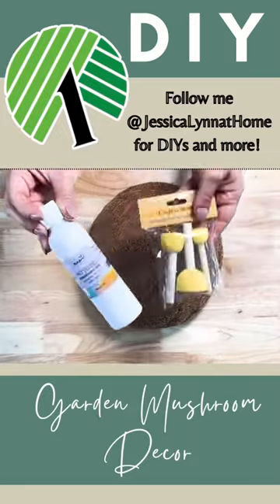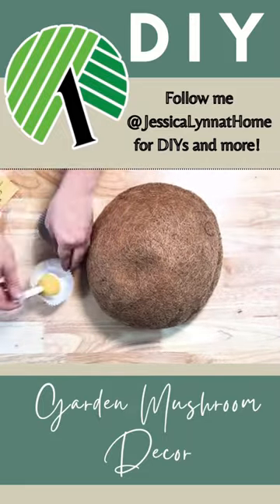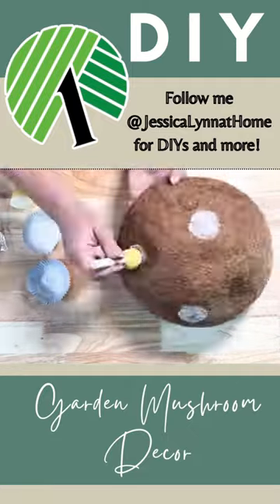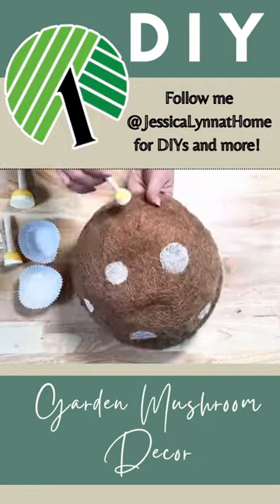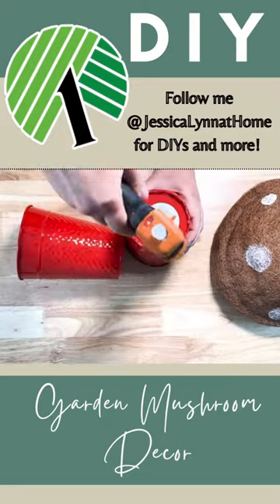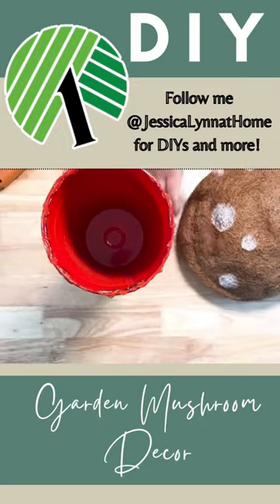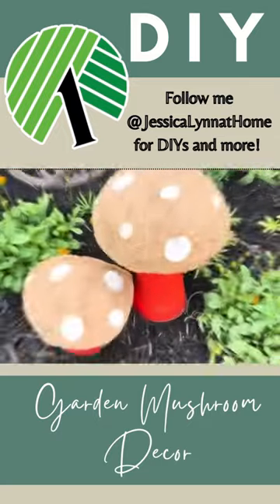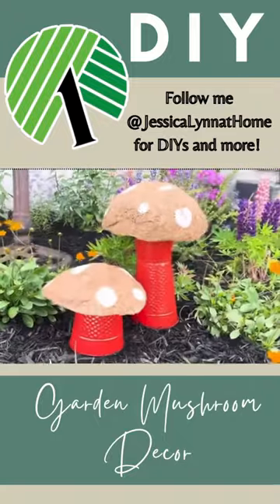Create Easy Dollar Tree Mushrooms for your Garden Decor🍄🍄🍄